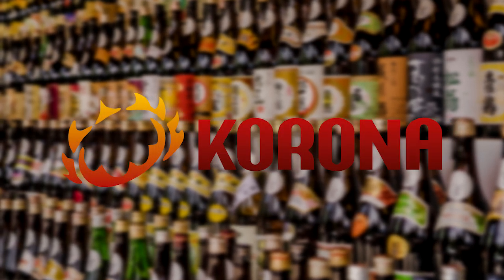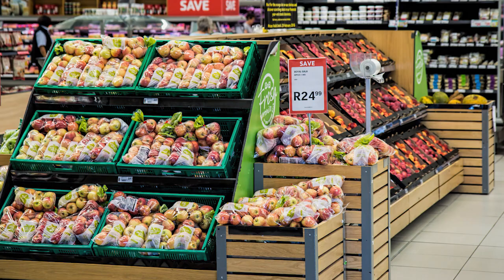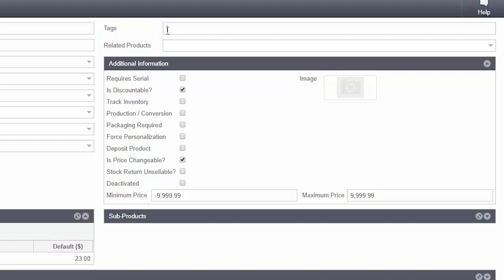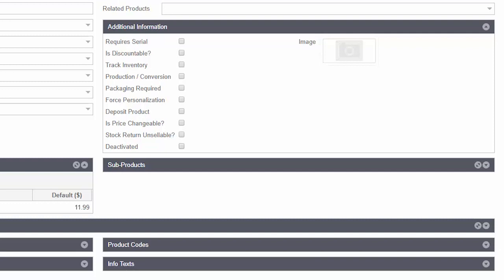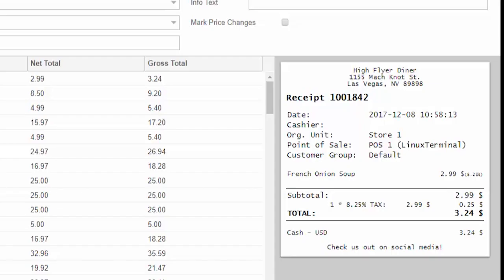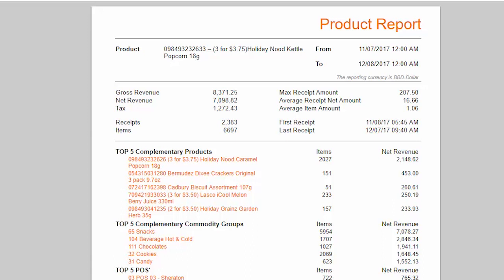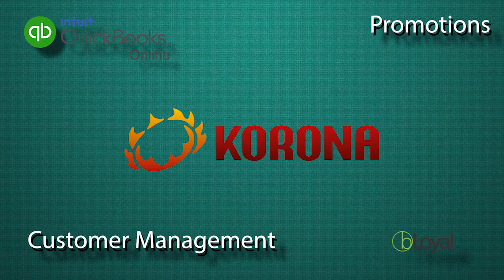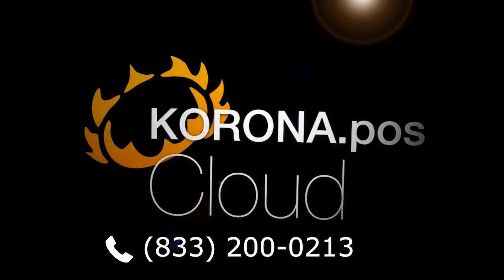Important Liquor Store Point of Sale Features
Liquor stores have some uniques requirements when it comes to a point of sale system. This video explains the key POS features that every liquor store should have.